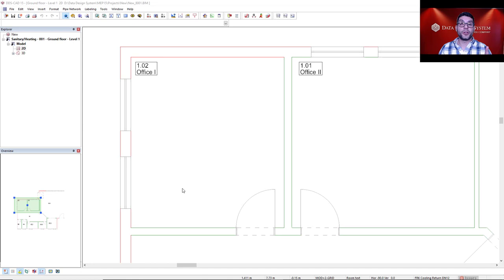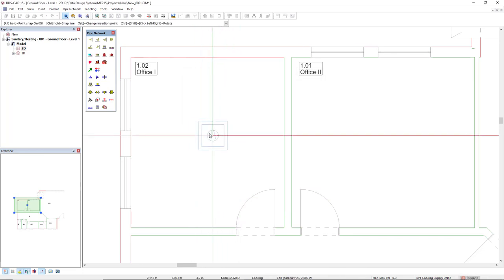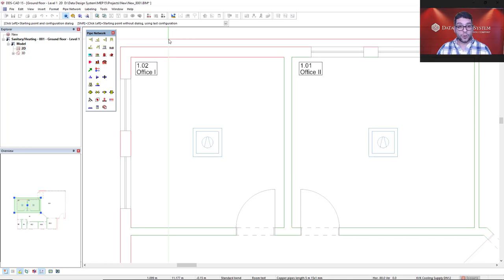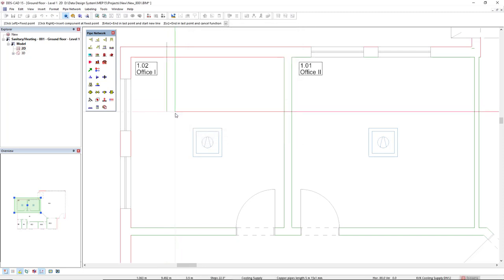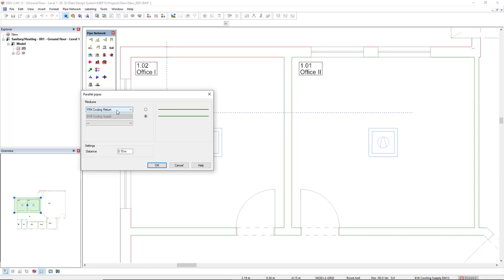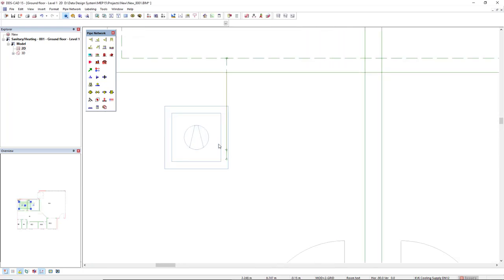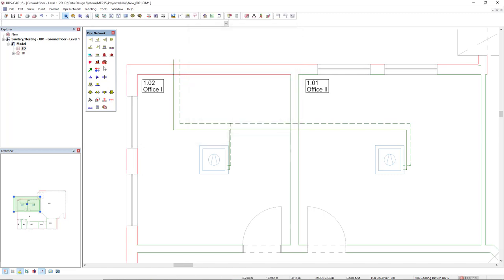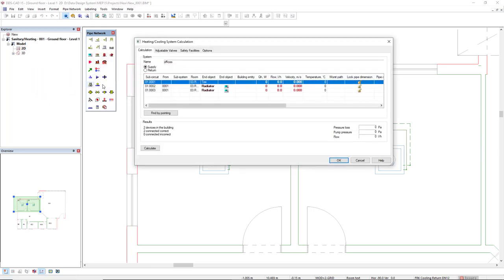DDScad | How do I create a fan coil network system?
One of our viewers asked for a video showing how to import a fan coil symbol, connect to pipe system in order to calculate the fan coil network.